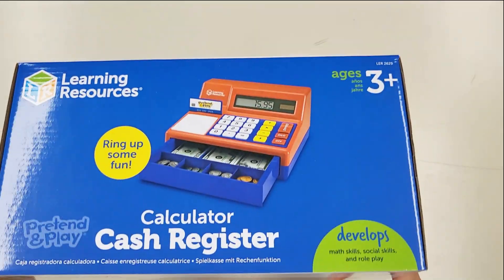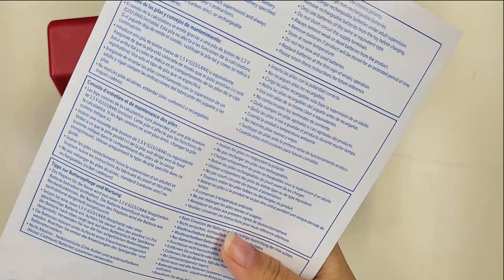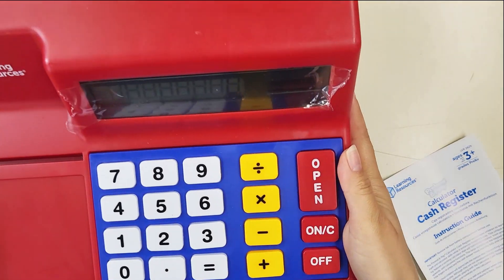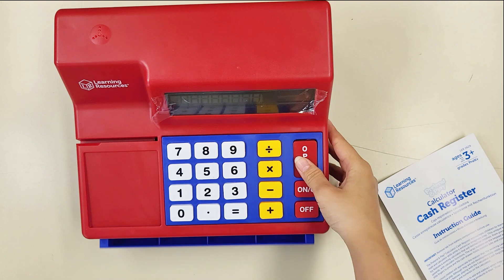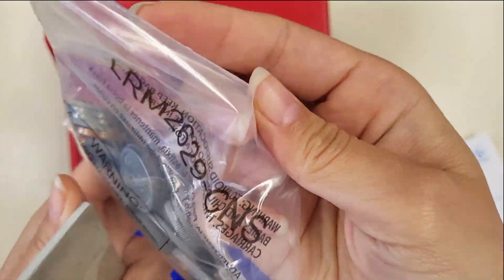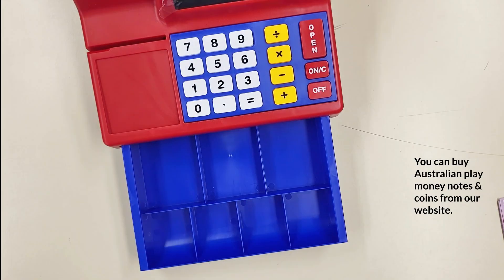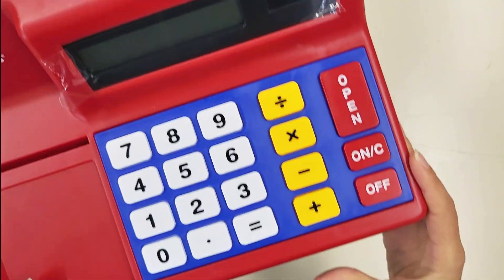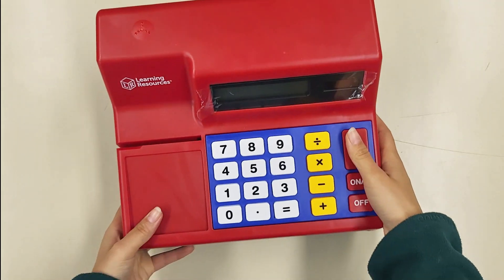Calculator Cash Register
Children will benefit hugely from applying their money skills in a shop roleplay setup – it helps to put their existing understanding in a real-life context. As well as reinforcing numeracy learning, children could practise patiently waiting in line, communicating with the ‘cashier’, and choosing items according to their budget. Features a notepad for writing custom receipts.